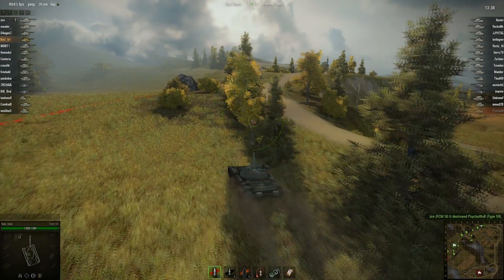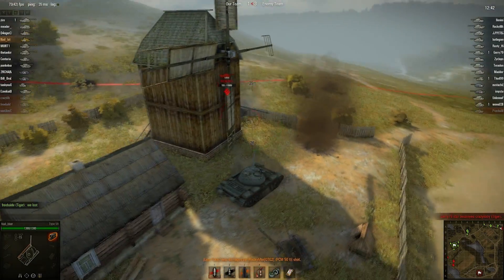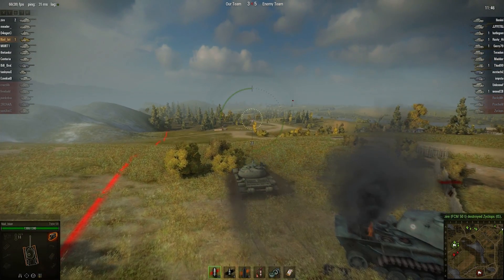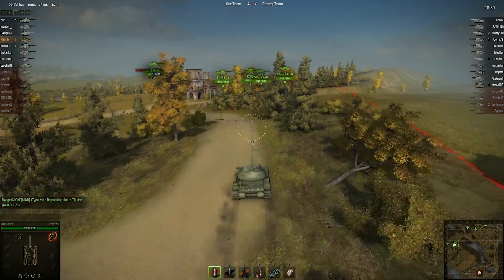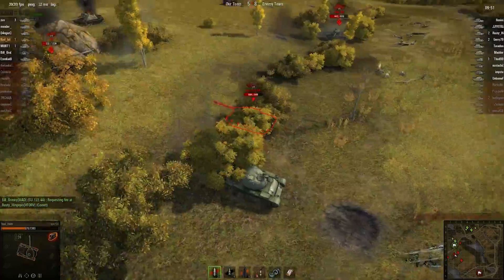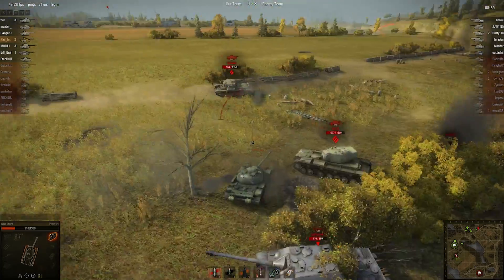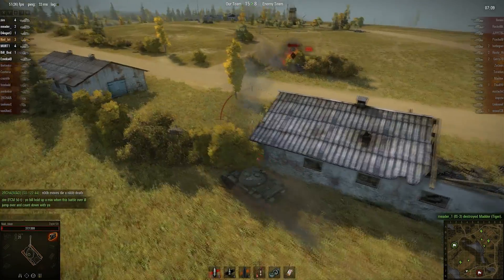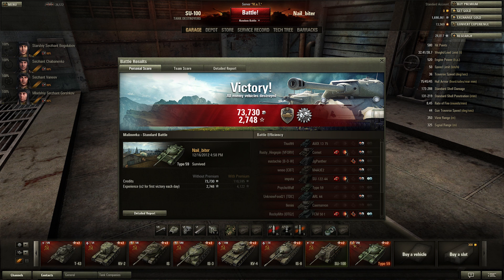World of Tanks : Type 59 Patrol Duty + Steel Wall (1374 XP)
Having some fun with the Type 59, the tier 8 Chinese premium tank playing overly aggressive on Malinovka and ended up getting patrol duty and steel wall to go along with 1374 xp.  I probably would never have survived this round with any other tier 8 medium tank.  Hope you guys enjoy the video, and happy holidays!